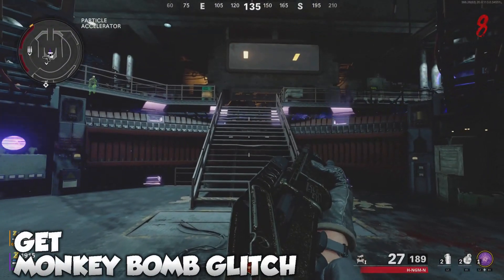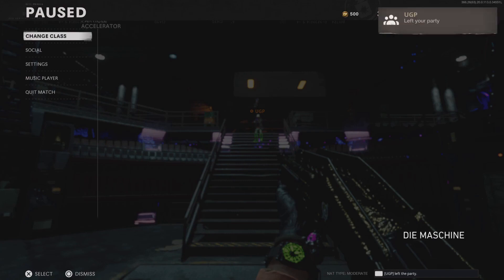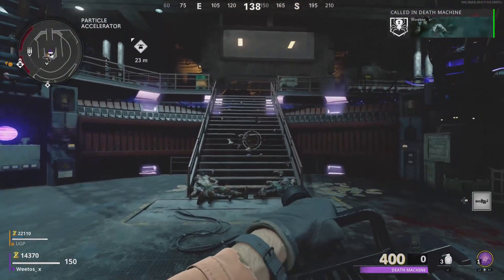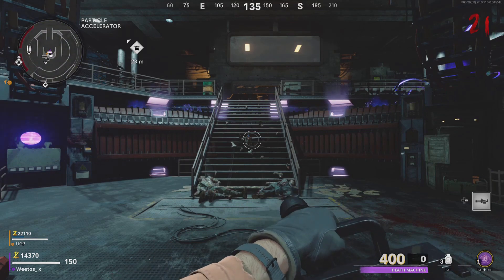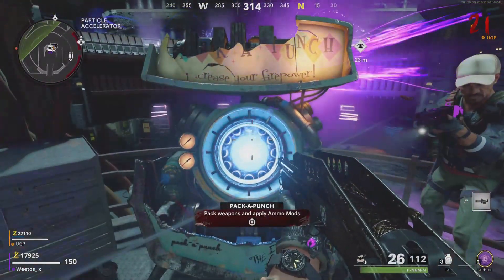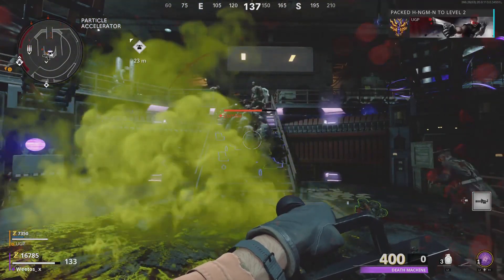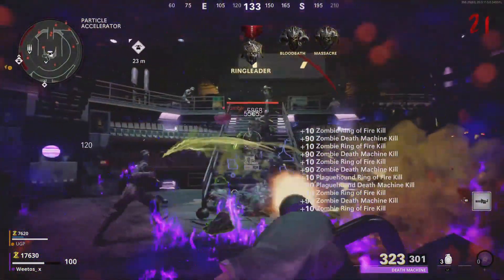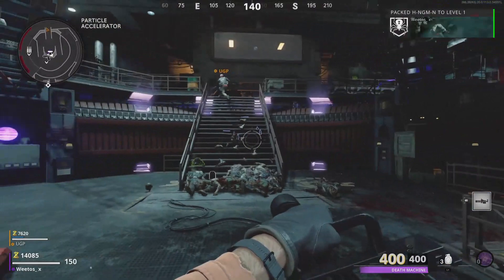Cold War Zombie Glitches: (EASY) UNLIMITED DM CRYSTAL FARMING METHOD AFTER PATCH - Die Maschine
Hello & Welcome to my New - Video Of Black Ops Cold War Zombies On Die Maschine Showing You UNLIMITED DM CRYSTAL FARMING METHOD AFTER PATCH - if you wish to see More.

z CerealGlitchers